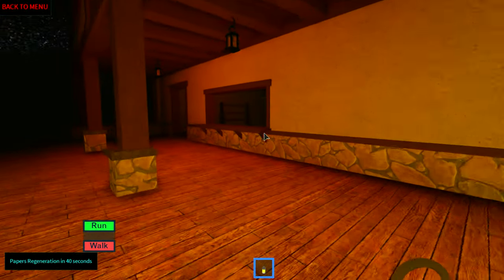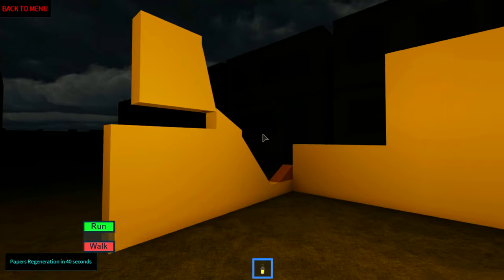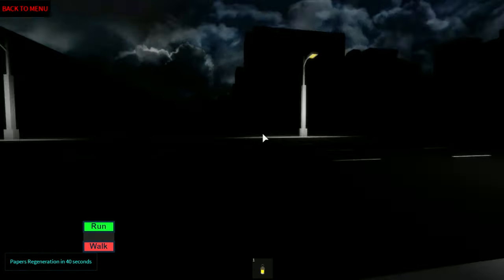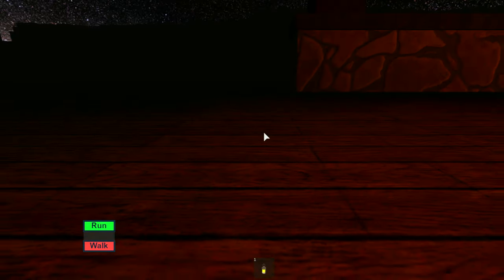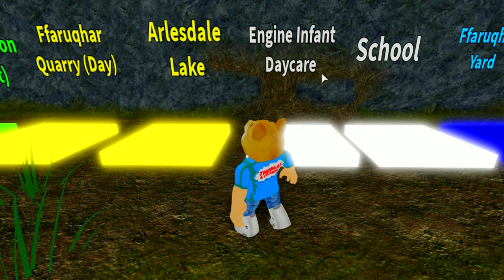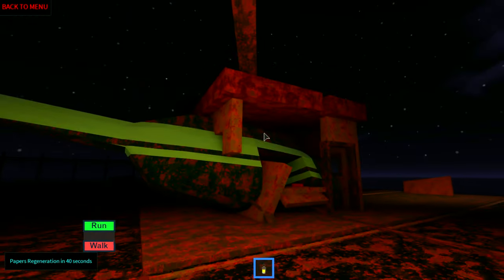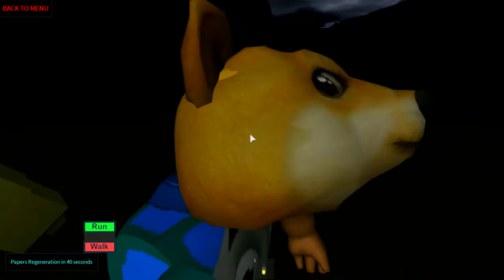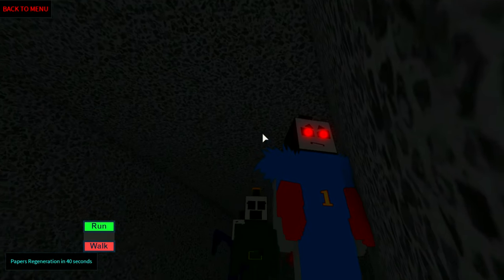Escape From Scary Thomas Slender Engine in Roblox!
Today we are trying out a really creepy and scary Roblox game called Thomas the Slender Engine! It's a remake of original slender game, except that instead of Slender, we have to run away from...Thomas & Friends trains!